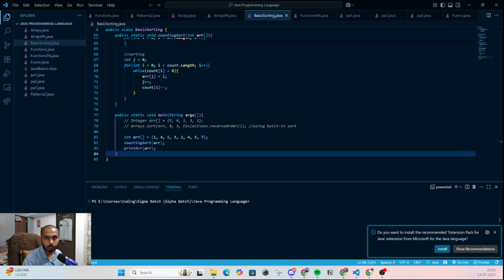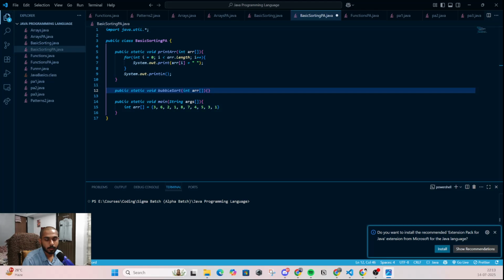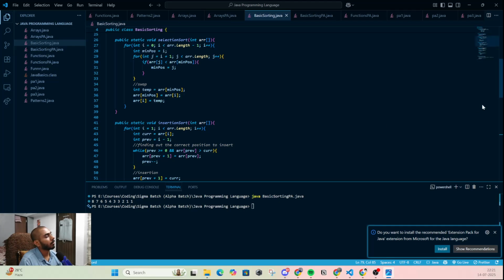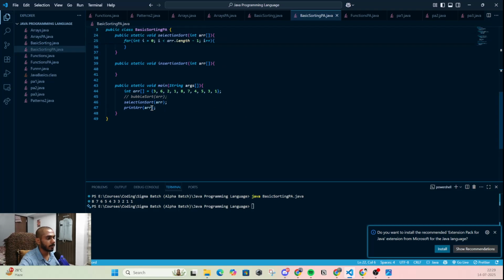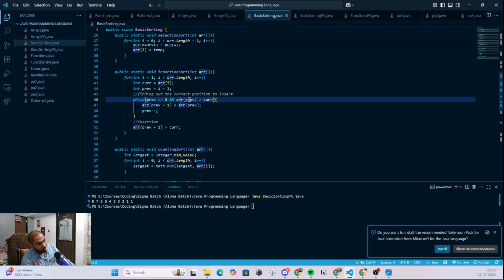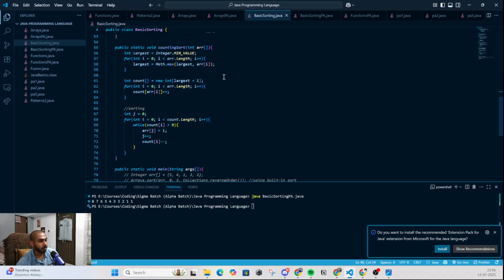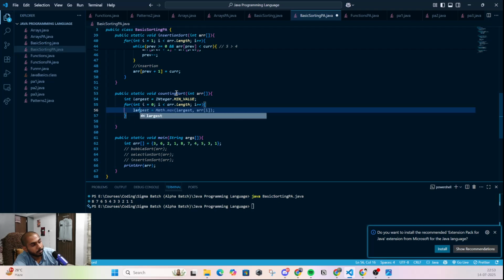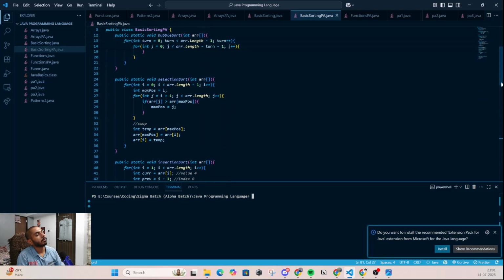coding everyday until I'm employed | Day #008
sorting algorithms (useless existence tbh)